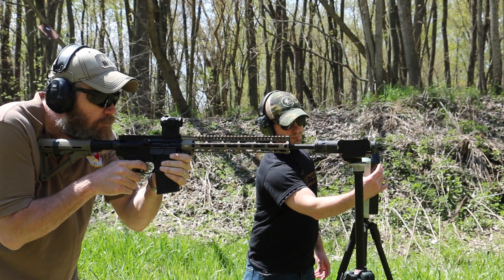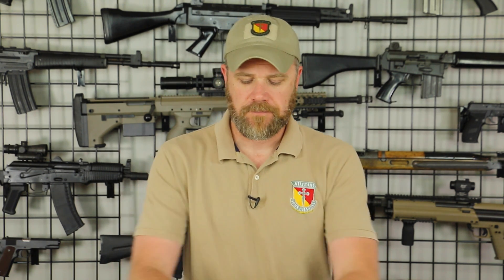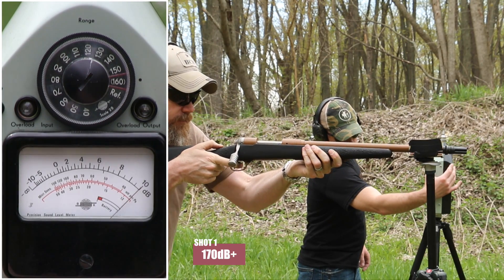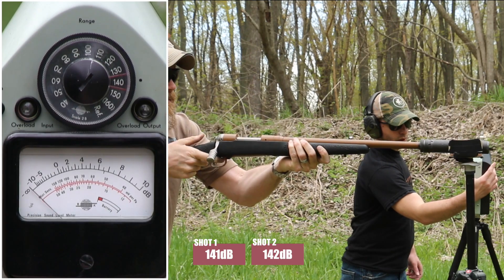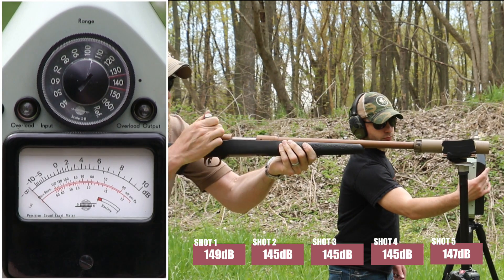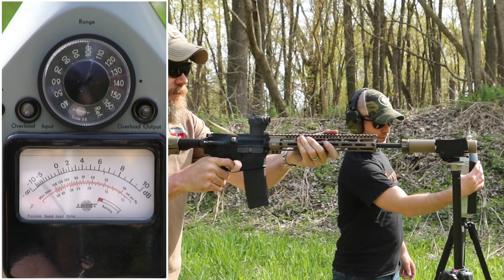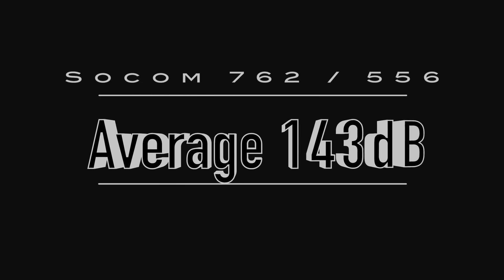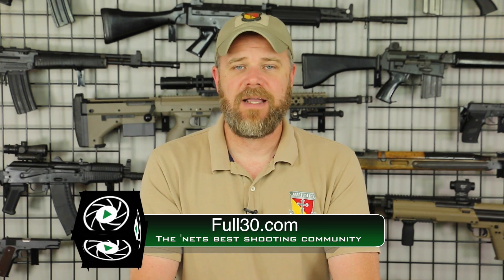Testing 30 Caliber Suppressors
I take out a collection of 30 caliber suppressors, a Bruel & Kjaer impulse sound meter and a bunch of PPU .308 Winchester ammo to find out how well each of them performs following the Mil-Std 1474D protocols.

Suppressors used (and where you will find them in the timeline):
AAC SR-7 - 5:08
SilencerCo Saker 7.62 - 5:41
SureFire SOCOM 762 - 6:11
Griffin Armament Recce 7 - 6:46
Dead Air Sandman-L 762 - 7:24
SilencerCo Omega 30 Cal - 7:59

Tested on a 5.56mm Rifle:
Griffin Armament Recce-7 - 8:53
SilencerCo Saker - 9:20
SilencerCo Omega - 9:50
SureFire SOCOM 762 - 10:19

Breakdown of each suppressors performance including Logarithmic, Linear averages and the difference

As the link above explains, 3db is technically a substantial increase in sound however what we hear as humans (perceived sound) it's not quite noticeable (+5db and most people can hear an increase in sound).  When talking about damage caused to your hearing, 3db can be meaningful even if the noise doesn't sound louder to you as the shooter.

For impact or short duration pulses, OSHA considers 140 dB or less to be hearing safe.